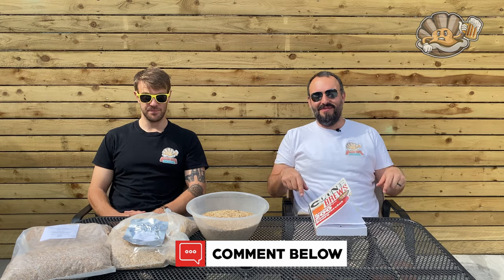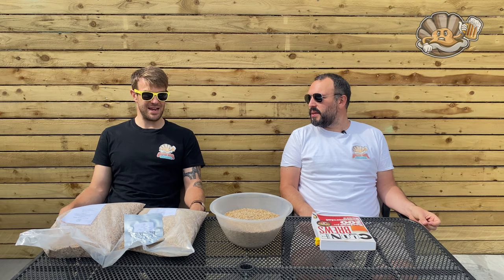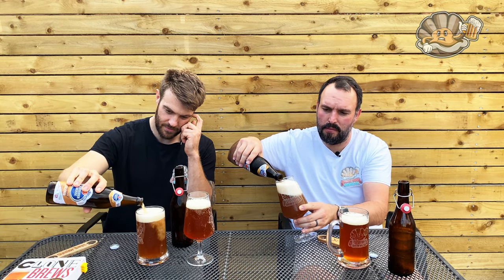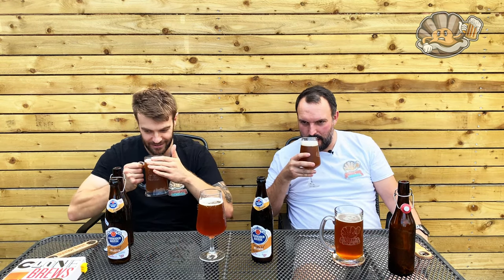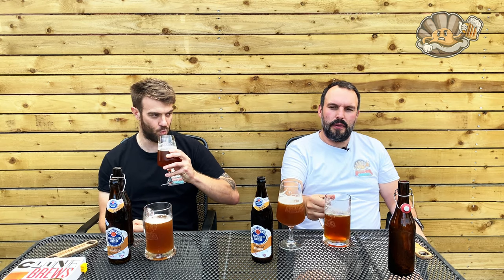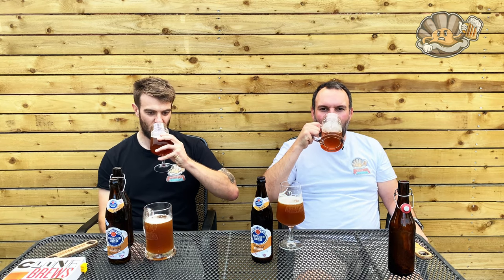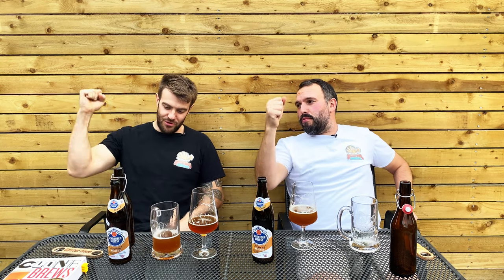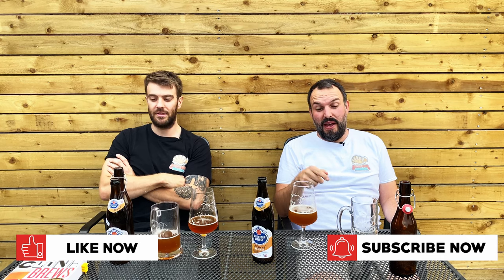Schneider Weisse Home Brew recipe review - Wheat Beer Grain To Glass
It's homebrew time again! This time we tried to see if we could recreate Schneider Weisse Tap 7 at home using our Grainfather, and ingredients that we picked up from The Malt Miller.  We grabbed this recipe from a book I got on eBay called CloneBrews, 2nd Edition: Recipes for 200 Commercial Beers by Tess and Mark Tzamatulski.

To be fair it's pretty nailed on, but I think maybe if we had bottle conditioned it we may have got a little closer, but that's one for next time!

We normally review about 7 pints a day when we do it so the last ones tend to get a bit messy!  New videos twice a week.

I hope you like watching home brew beer UK videos as much as we like making home brew beer UK Videos!

Weyermann Wheat Malt Pale (Light)
2500g
Crisp Dark Munich Malt
170g
Crisp Crystal 240 (Dark) Malt
142g
Weyermann Acidulated Malt
57g
BESTMALZ Pilsner
1800g
Hops
Tettnang Pellet
22g

60 mins at 65c
10 mins at 75c
90 min boil
22g of tettnang @ 90 mins

Schneider Weisse Home Brew recipe - Wheat Beer Grain To Glass